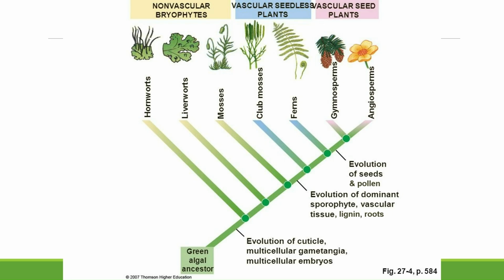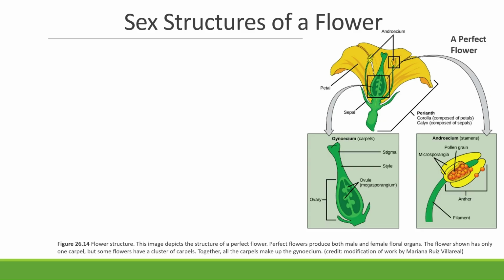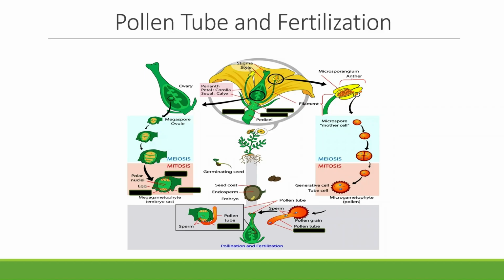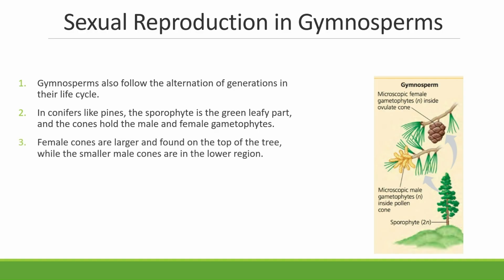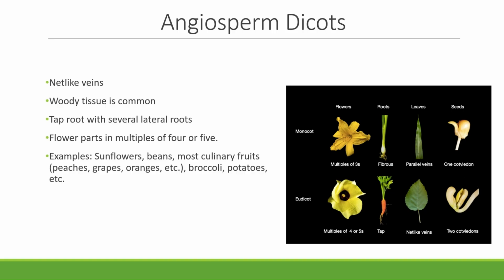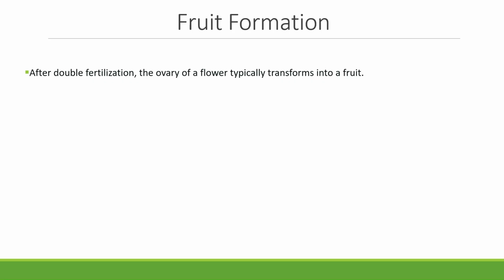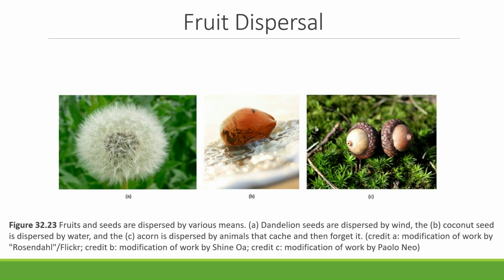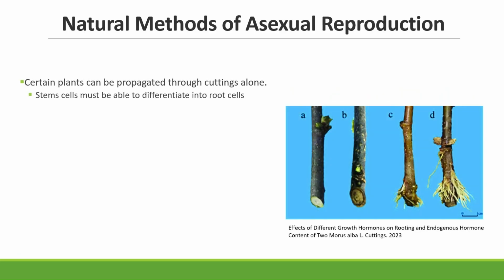BIO182 Plant Reproduction and Structure